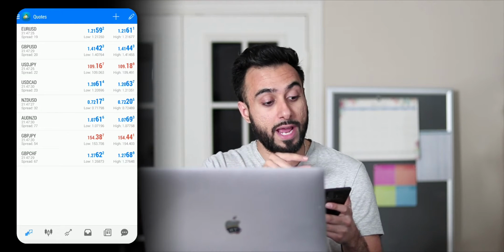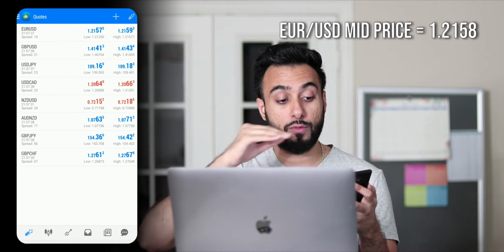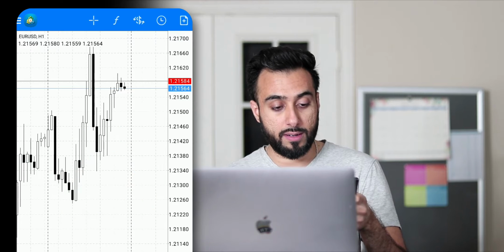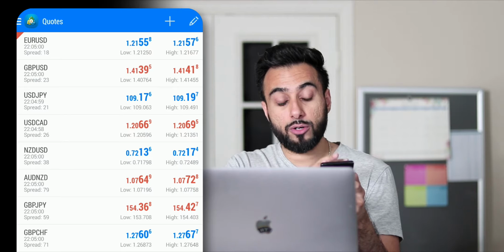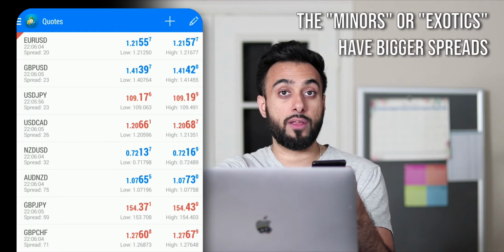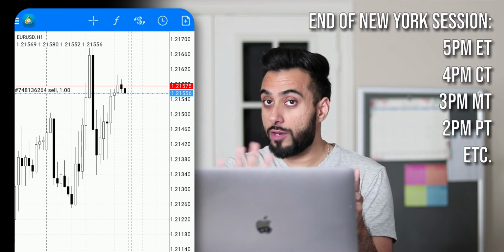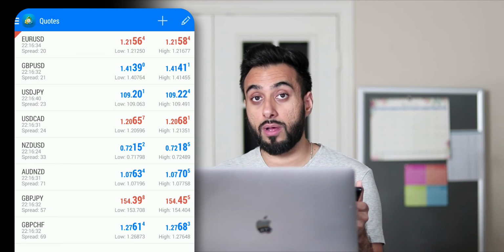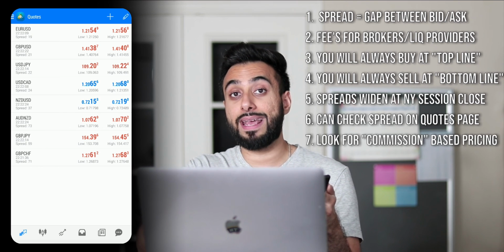What is Spread in Forex - Fully Explained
What is spread in forex? This video is going to fully explain exactly what spread is, so you get clear understanding when starting to input trades in Forex.

0:00 - Trade Example
1:02 - Intro
1:10 - What is Spread
1:27 - How Brokers/Liquidity Providers Make Money
2:53 - Enter & Exit Right Away
4:15- Blue Line vs Red Line
6:05 - Small Spread vs Wide Spread
6:52 - Calculating Spread
7:32 - Viewing Spread on Quotes Page
7:58 - Majors vs Minors
10:15 - Bid vs Ask for a SELL
10:41 - End of NY Session
12:55 - Broker Pricing Structure Tip *Important!*
14:05 - Key Takeaways
16:29 - Outro